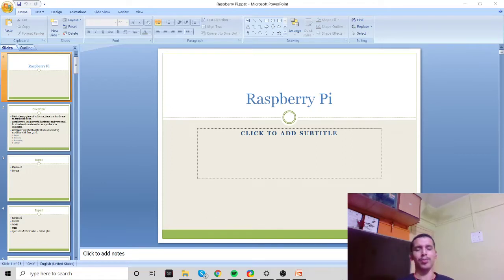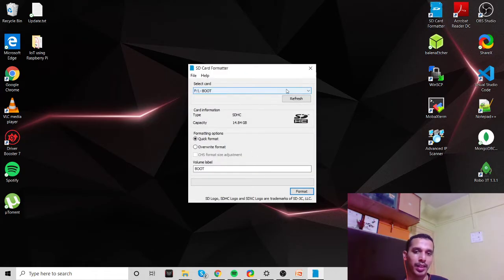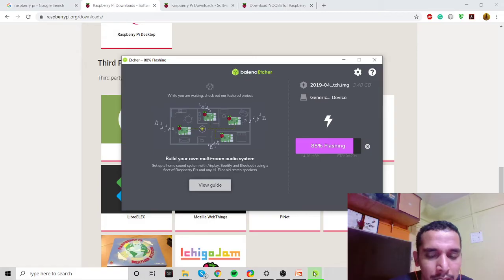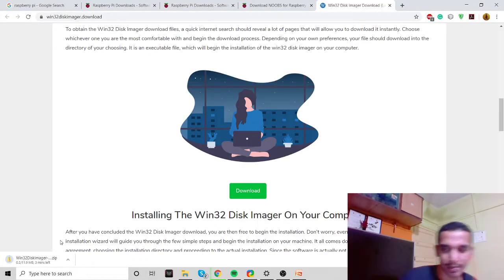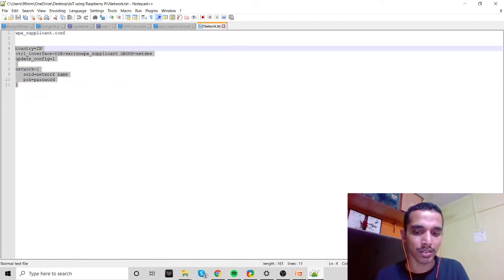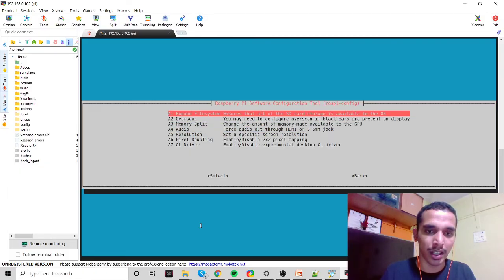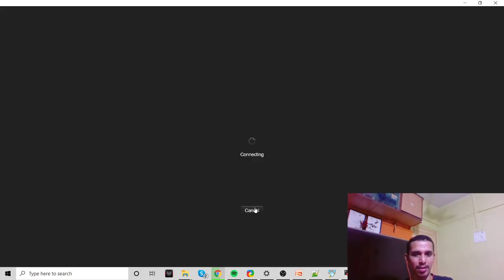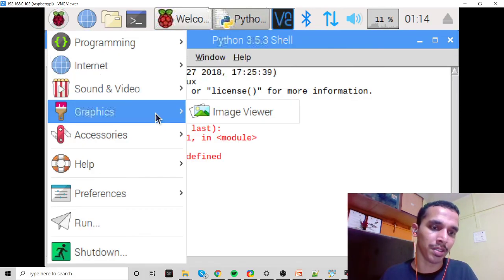IoT using Raspberry Pi | LetsUpgrade